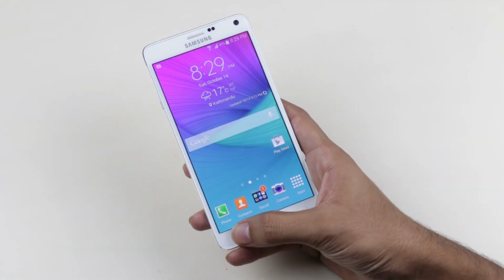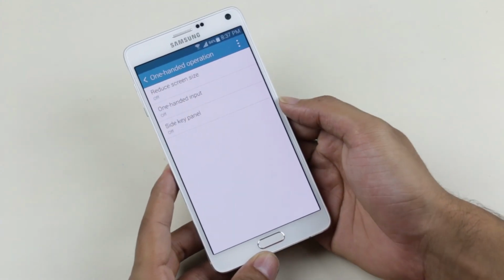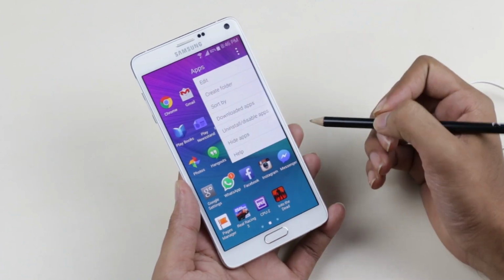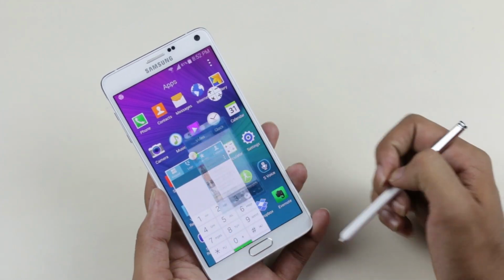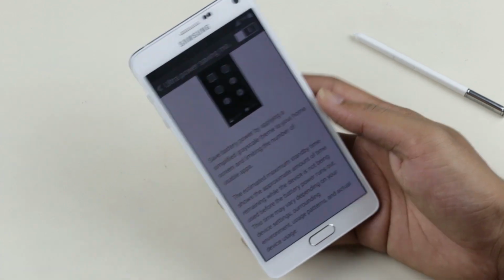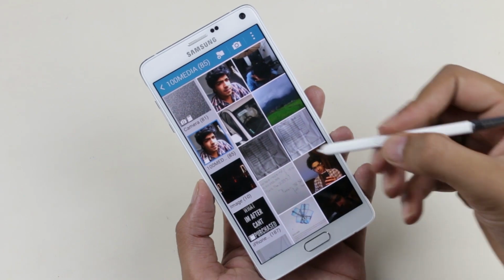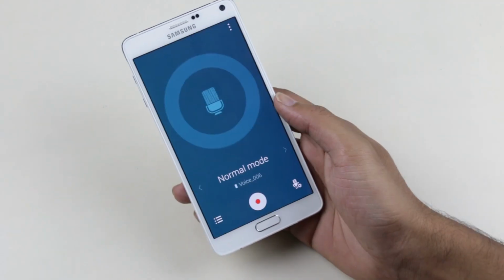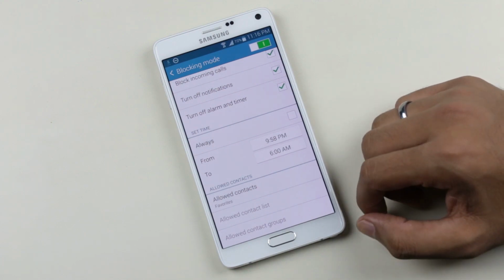Galaxy Note 4 - Tips,Tricks & Hidden Features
In this video I have tried to cover almost every features provided by the Galaxy Note 4. Tips,Tricks and Hidden Features that you might not know about.

Galaxy Note 4 - Tips,Tricks & Hidden Features : Part 2 Coming Soon !